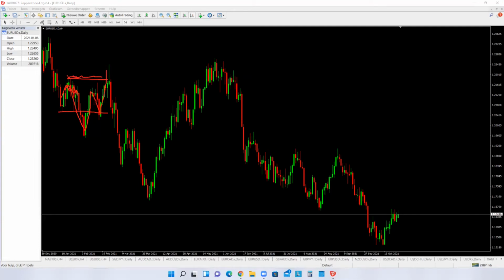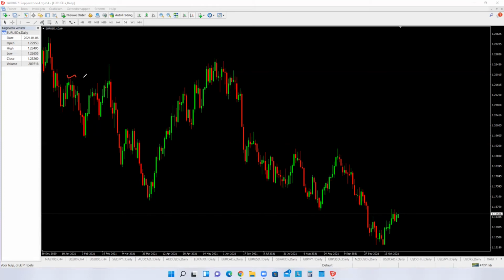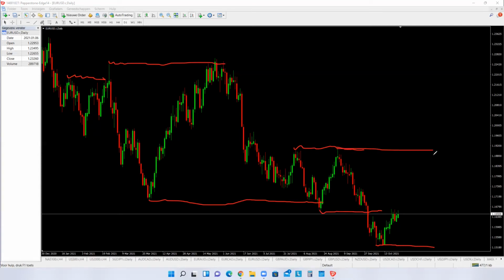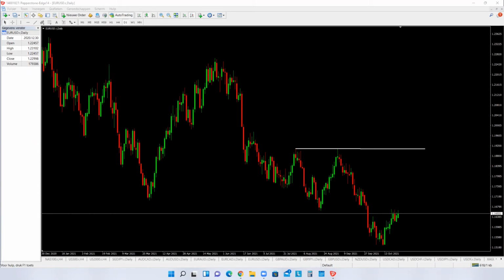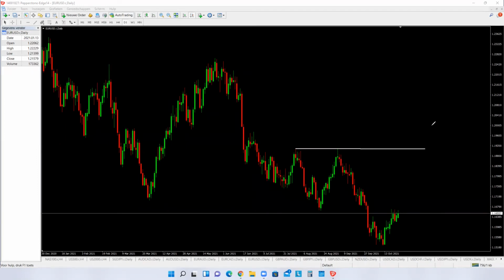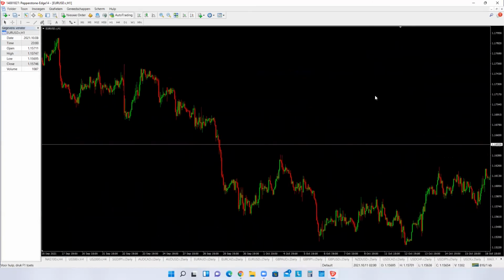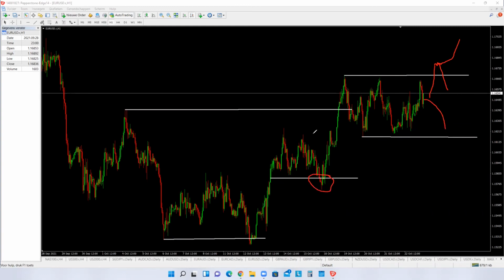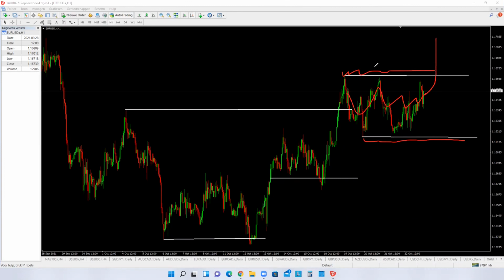The Best Trading Exercise to Become a Better Trader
TODAY: The Best Trading Exercise to Become a Better Trader

In this video you will get a bit more insight into my way of trading. I also explain the concept of liquidity and how you can use it to trade better. You will also get homework. Take the exercise seriously and analyze liquidity at key areas in the market.

During this exercise you will learn that liquidity is real and very useful to implement in to your trading. This will help you to become that independent and consistently profitable trader that you have always wanted to be.

Cas Daamen